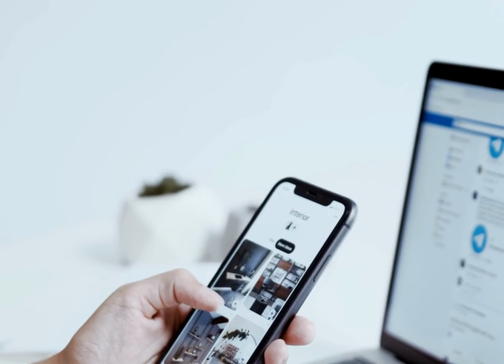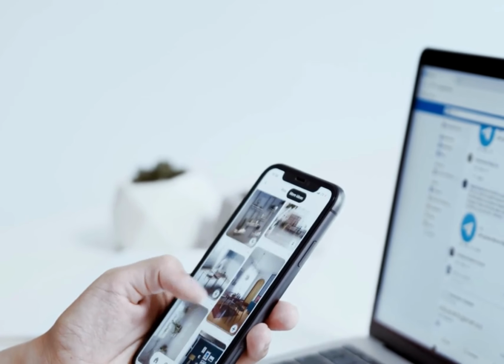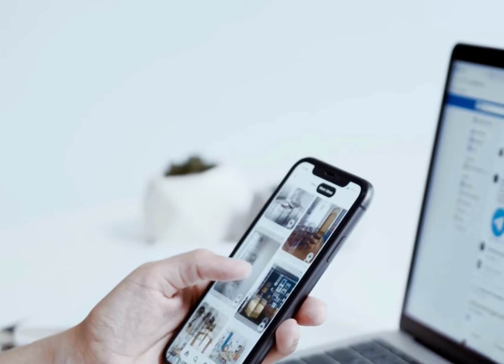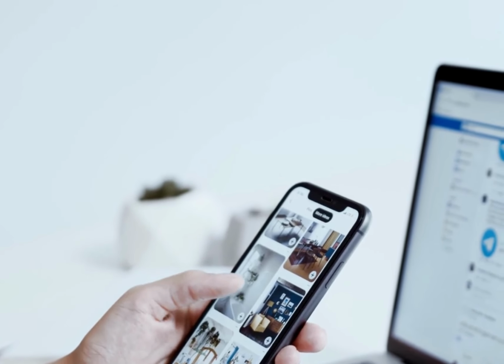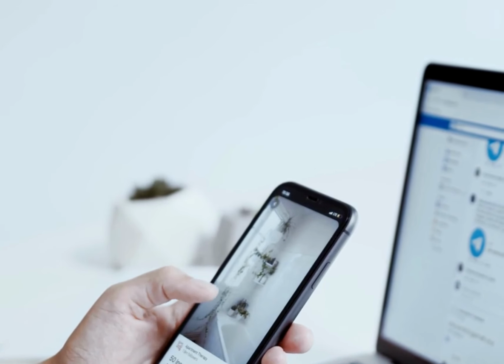How to use google drive on Computer and android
How to use Google Drive On Android

You get 15 GB of space in your Drive at no charge

Step 1: Open the app
On your Android device, find and open the Google Drive app  . In "My Drive," you’ll see:
• Files and folders you upload or sync.
• Google Docs, Sheets, Slides, and Forms you create
Step 2: Upload or create files
You can upload files from your phone or tablet, or create files in Google Drive.
• Upload files and folders to Google Drive
• Work with Office files
• Create, edit, and format Google Docs, Sheets, and Slides
Step 3: Share and organize files
You can share files or folders, so other people can view, edit, or comment on them.
• Share files from Google Drive
• Share folders from Google Drive
• Make someone else the owner of a file

How to use Google Drive on Computer

On your computer, go to drive.google.com. You’ll see "My Drive," which has:
You can upload files from your computer or create files in Google Drive.